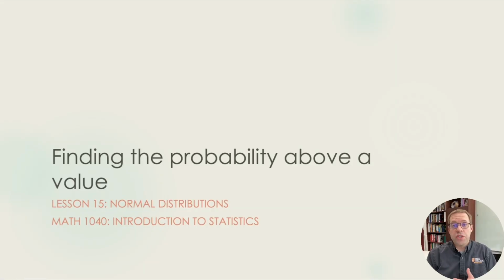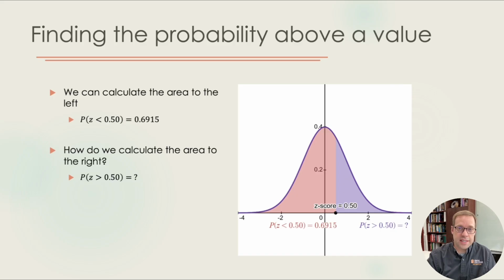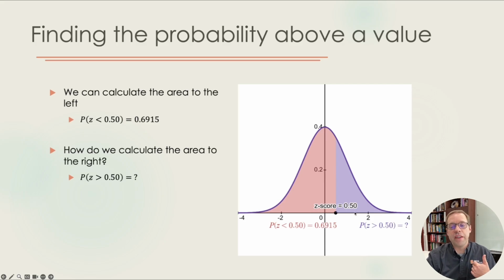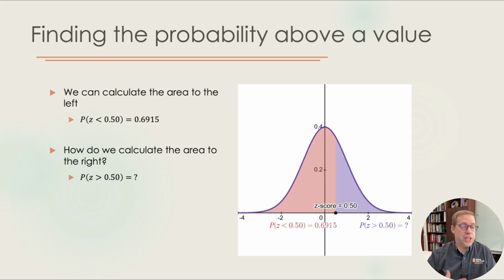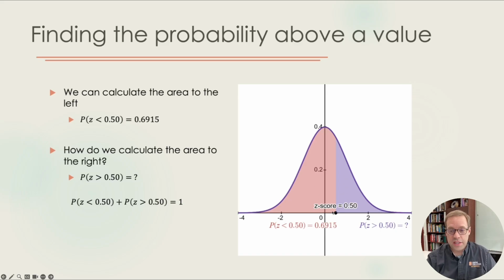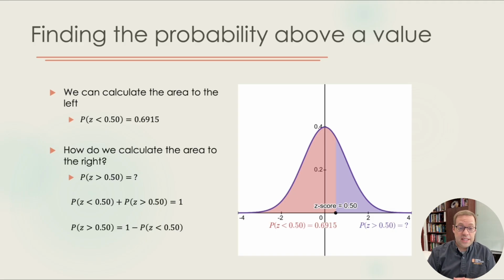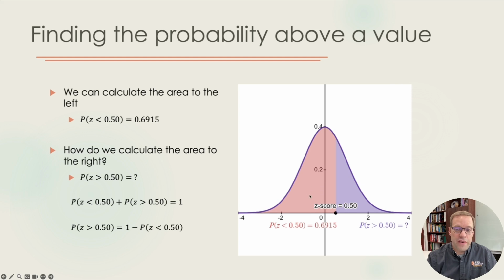Normal Distributions - Find the probability above a value